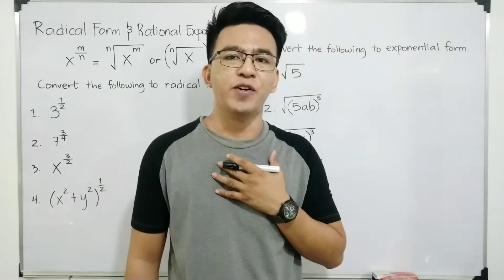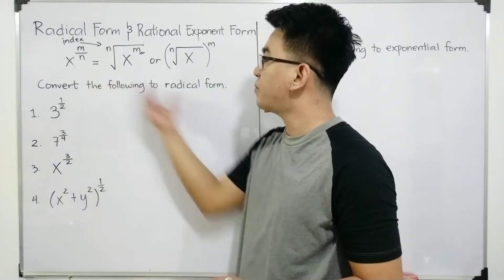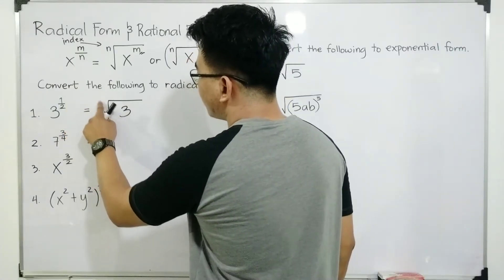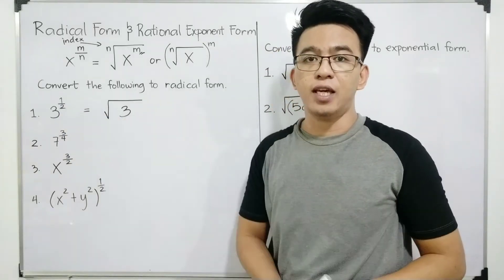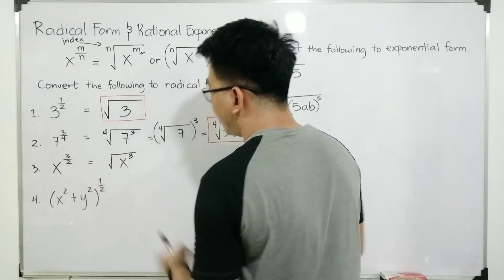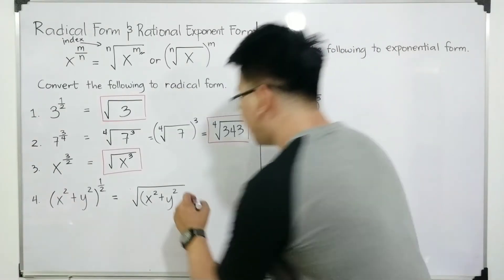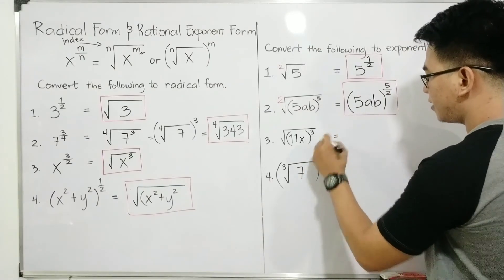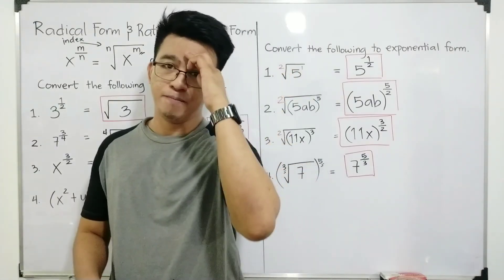Radical Form to Rational Exponent Form | Grade 9 Q2